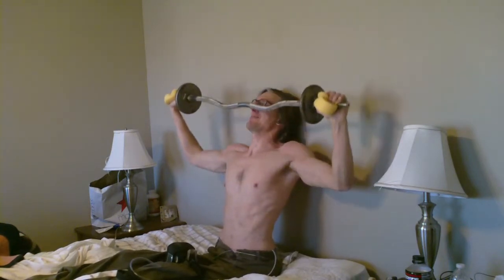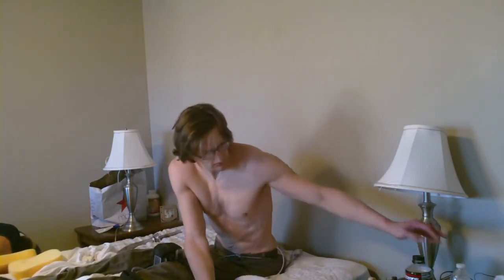Wheelchair style - Opening Sponges - Shoulder Press by EZcurl Bar Sitting In Bed - L1 injury 2-4-14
It has NEVER been my intention to upload these videos as a ploy to make people feel sorry for me in any way so that they would give or send me things. These daily exercises & activities i do are purely for teaching others, a possible diversion for visitors & to remind me of some of the things i've done on specific dates. Sometimes i also run across old videos with our doggies that have since passed away. These visual experiences with our doggies can be bittersweet. i'm very glad i still can see the doggies that are gone though, even if it is just through the computer screen. i will NEVER ask for Money or Material things from you .. that is just not my style.

I'm paraplegic(20+ years in a wheelchair) . Many of the things i do are either done wrong or incorrectly. Doing things the incorrect way is probably what made me paraplegic in the first place. Even though they are probably not correct, i hope my video gives you an idea you might possibly be able to do safely & correctly yourself. Follow these videos at your own risk :)